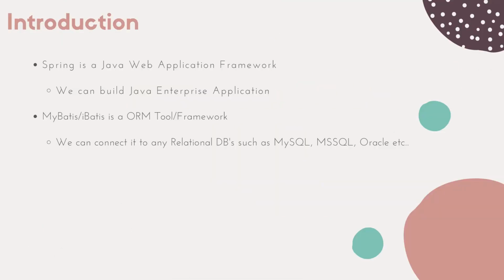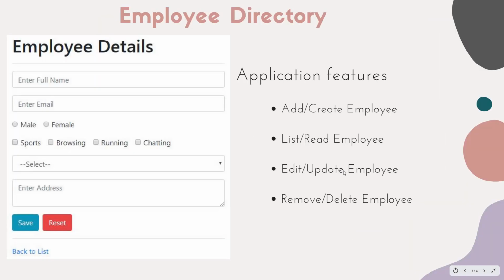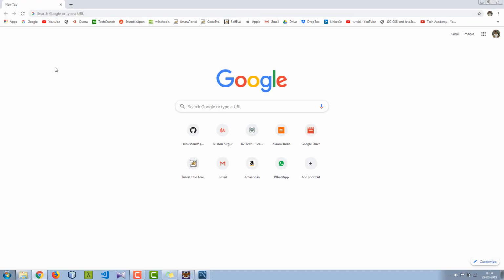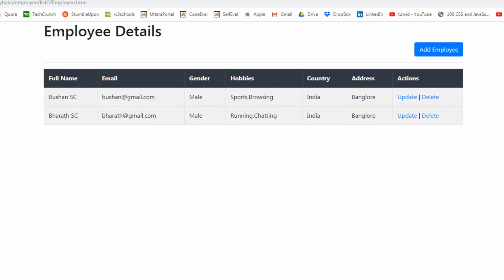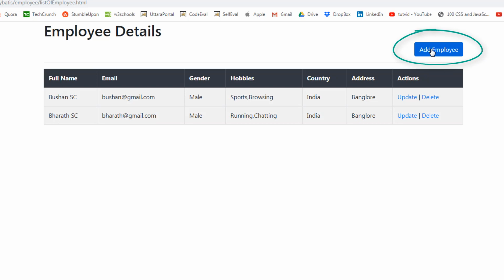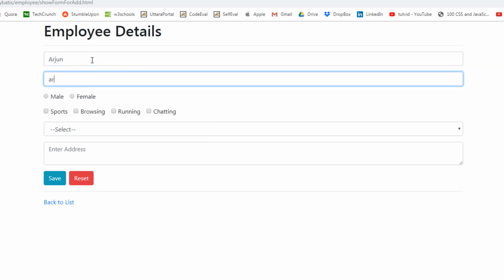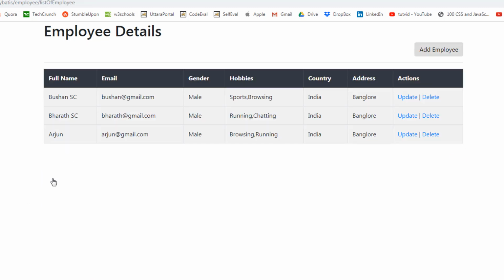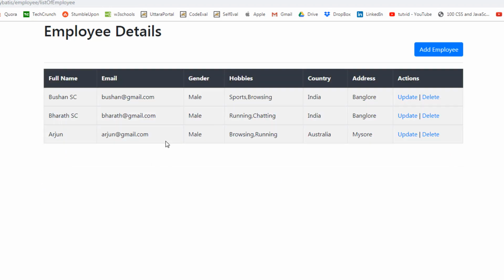Spring MVC and MyBatis/iBatis Database Tutorial - Introduction - #01